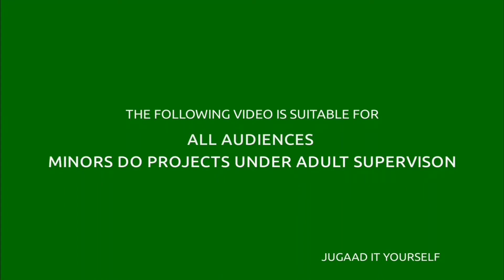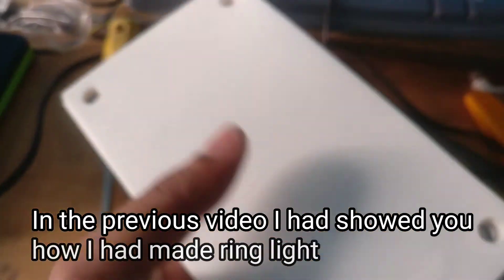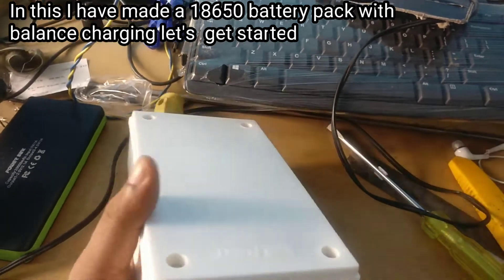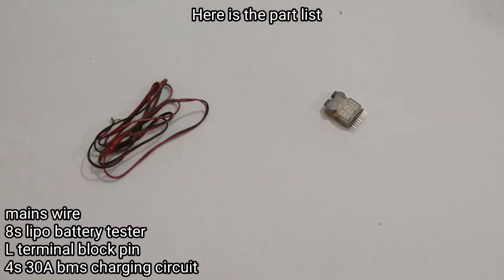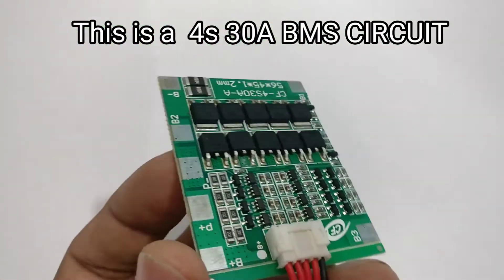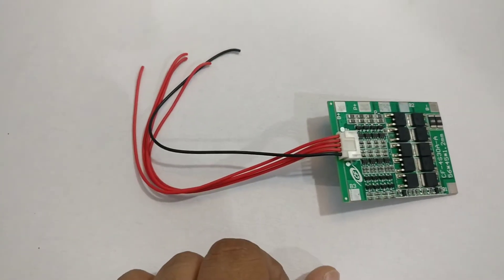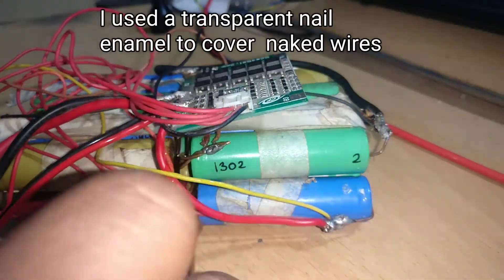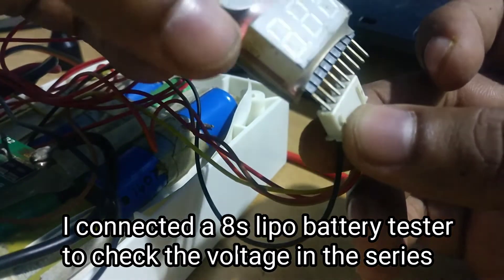Battery Pack with Balance charging| DIY 18650 battery pack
In this Video i made a   battery pack with BMS to use it for my DIY ringlight
this a crude version will make a better version of this very soon
check my instructables to  see the steps
MY Previous video
link for BMS circuit

Music